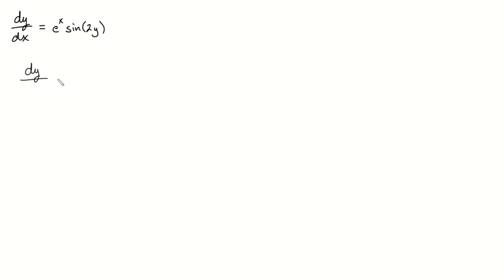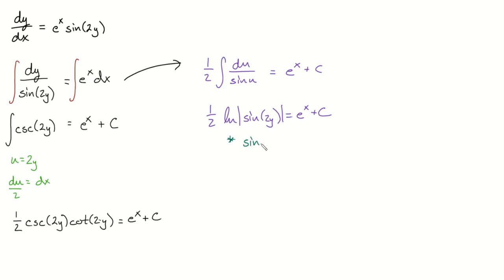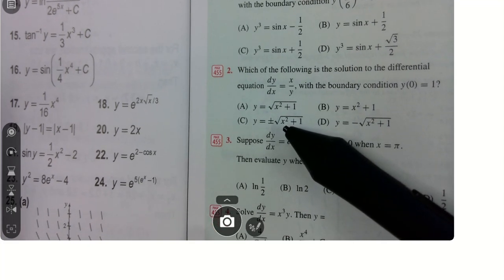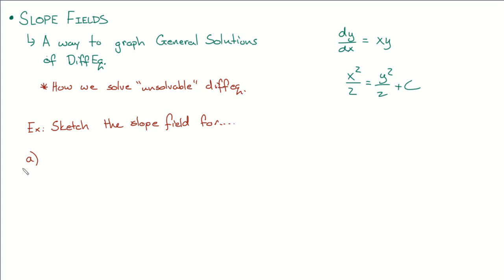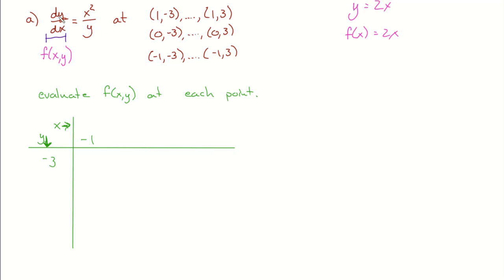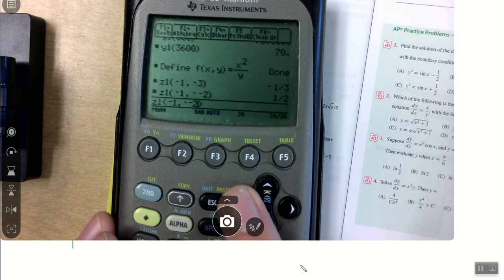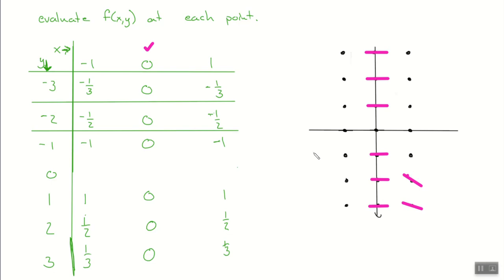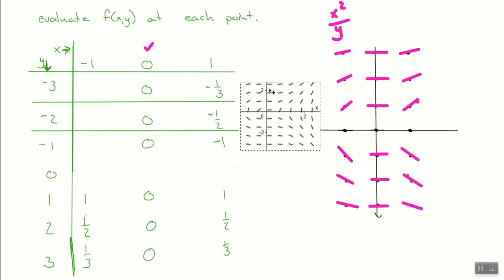2nd Hour Calculus (4.7.26) - Lesson 5.7.2 - Slope Fields Intro